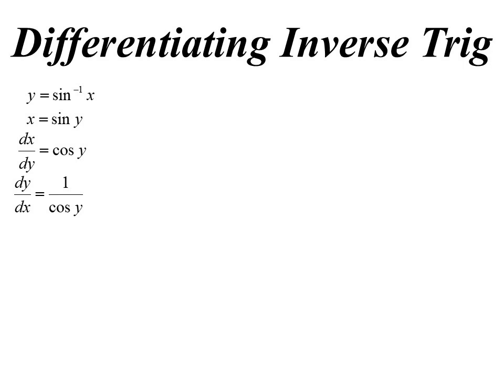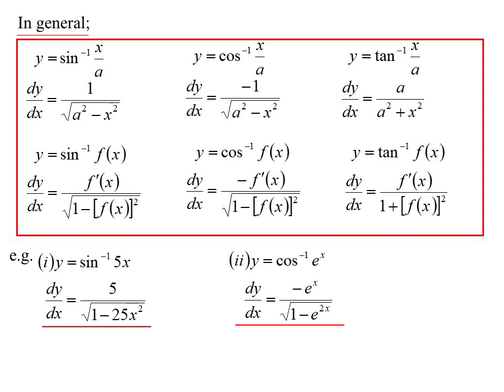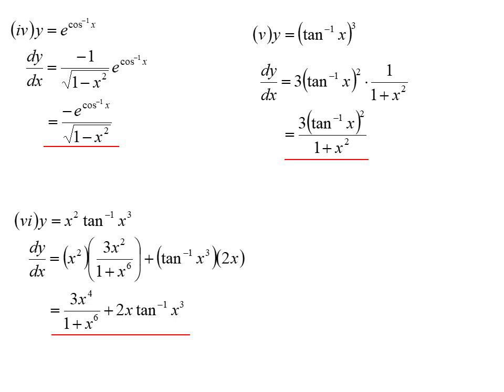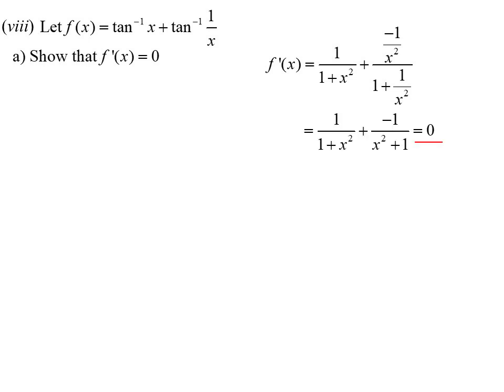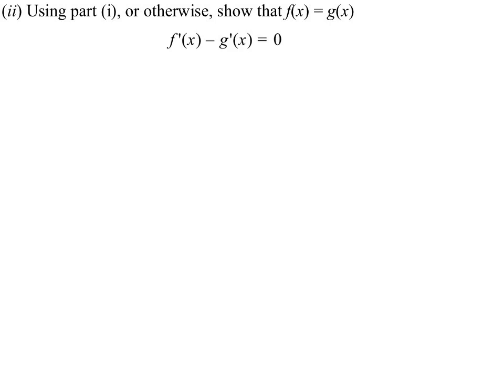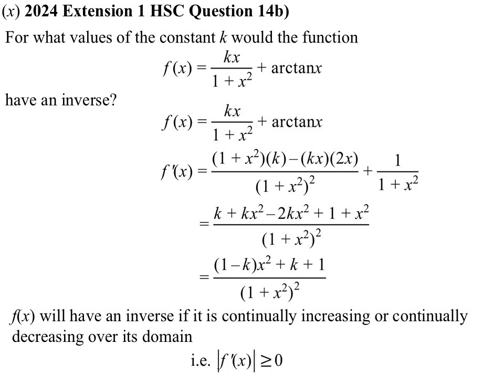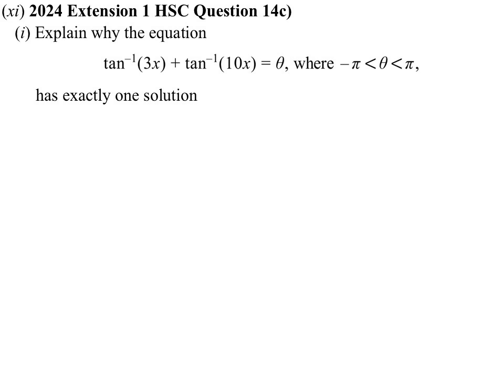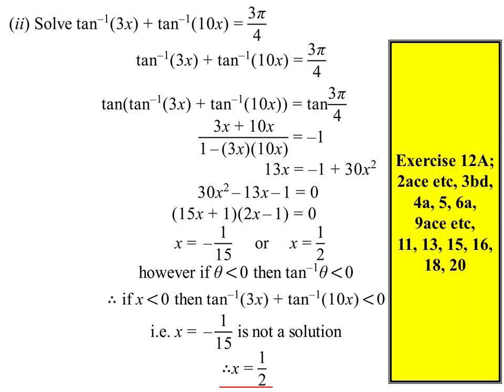12X1 T09 01 differentiating inverse trig 2025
Creating the derivatives of the inverse trig functions